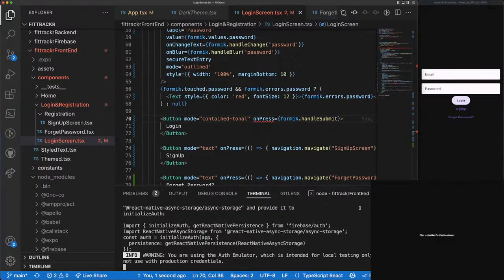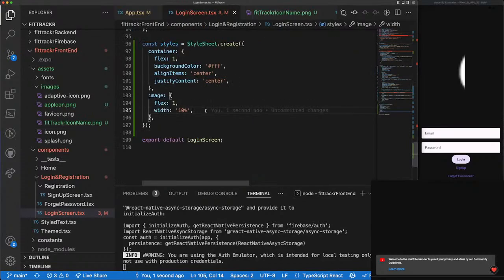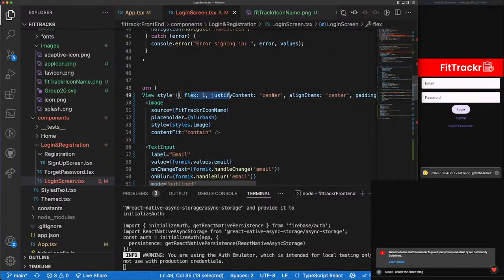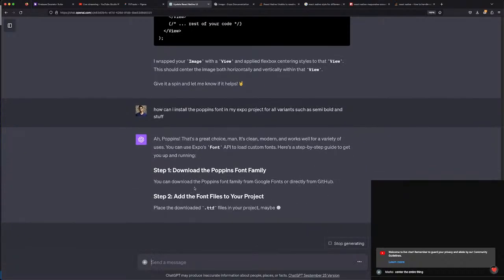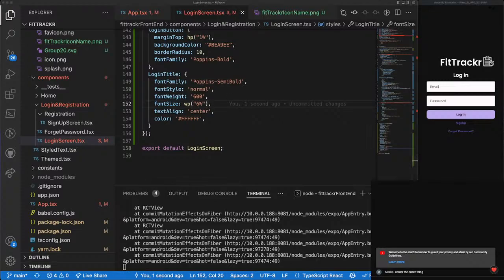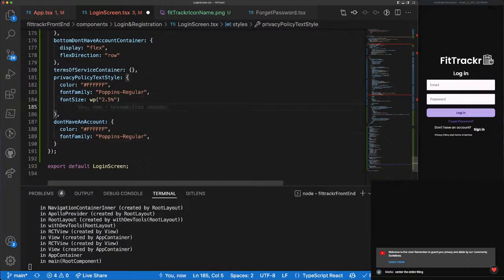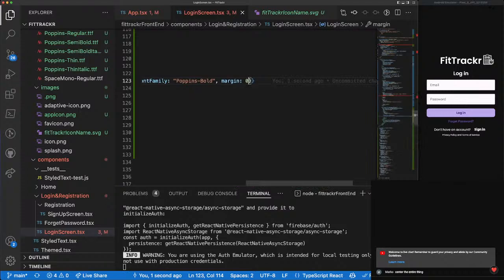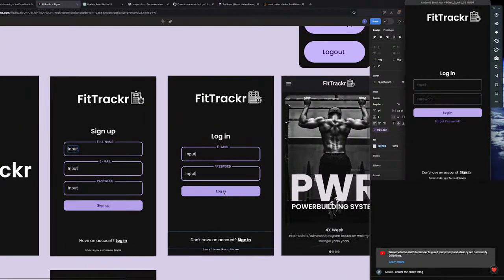Building the Ultimate Workout App: Live Coding Session #6 | Customizing Login Page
Yo, in this series I wanted to create a workout app from start to finish.  Please follow below for the figma and the github :D